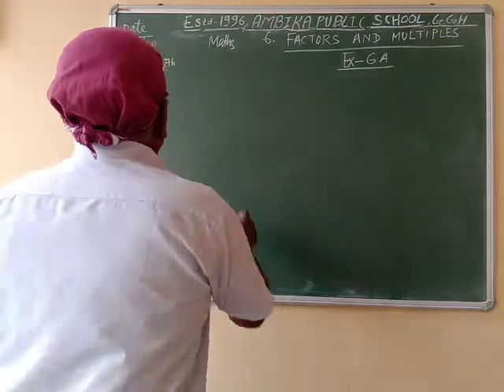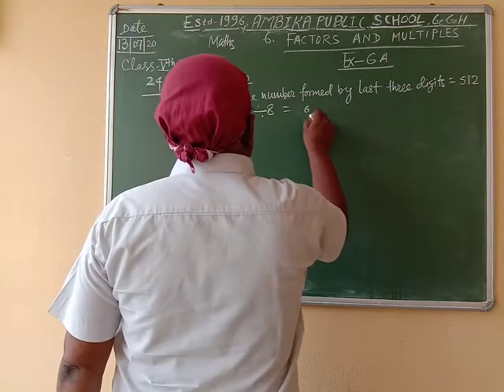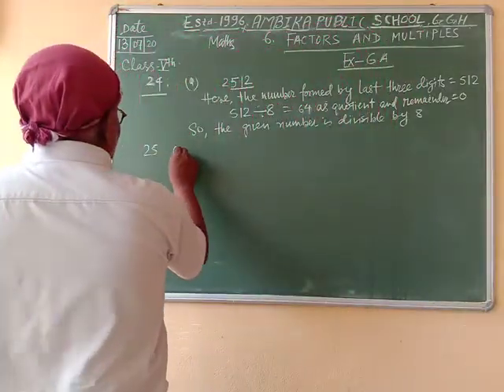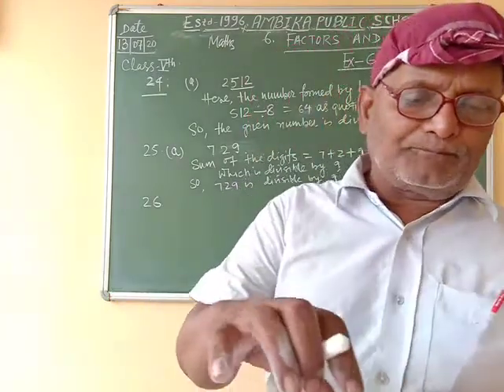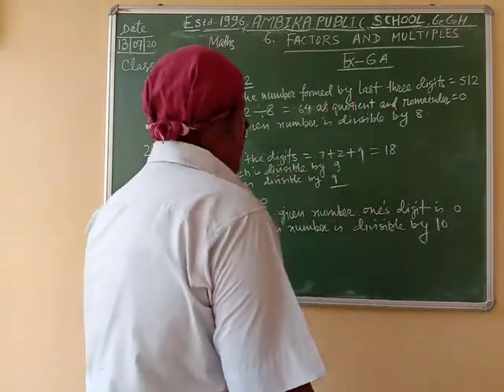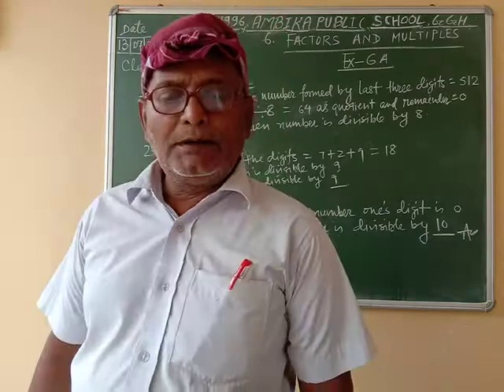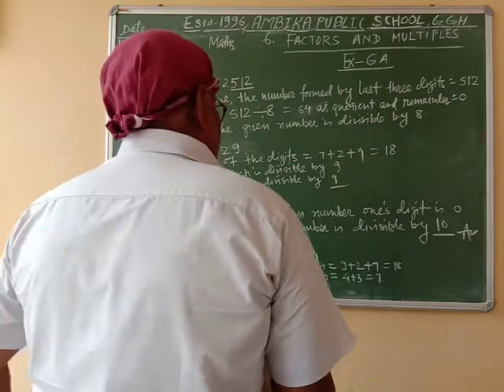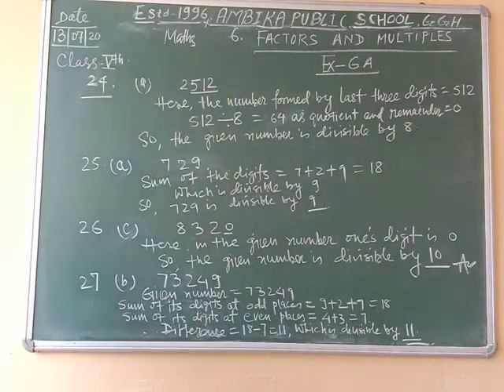APS |Class-5|Day-38|Math| 6 -Factors and Multiples Part-7|by S.B.Singh